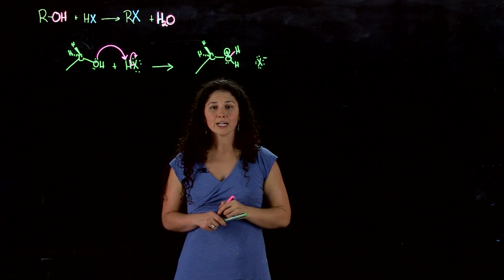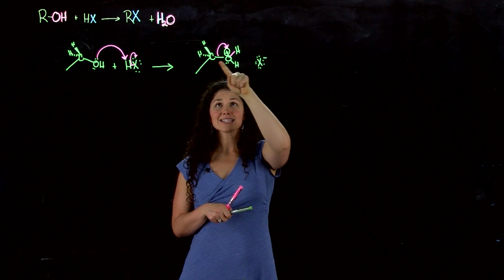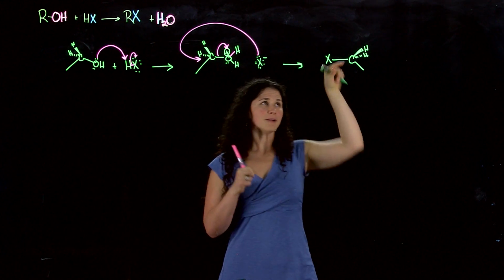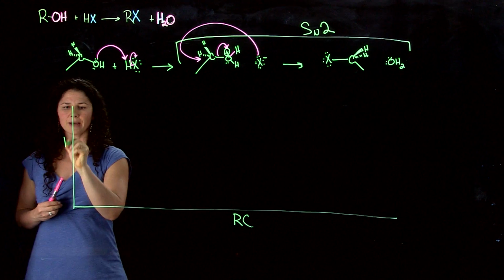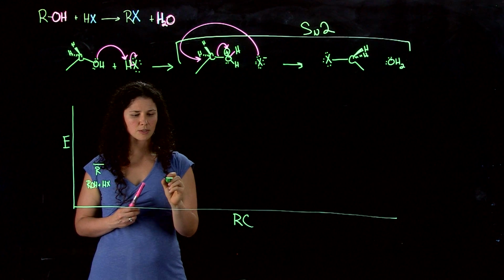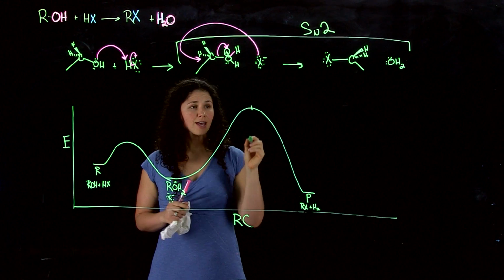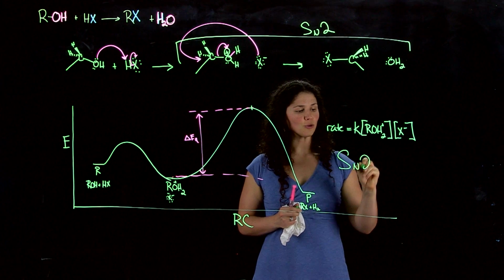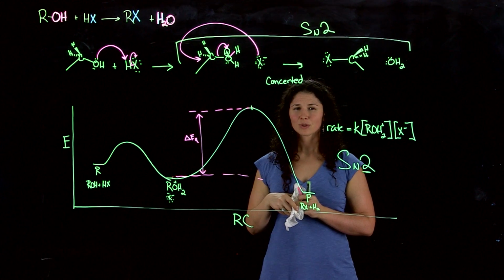Conversion of primary ROH to RX using HX (Sn2)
This is a summary of the reaction of primary ROH with HX to produce RX.